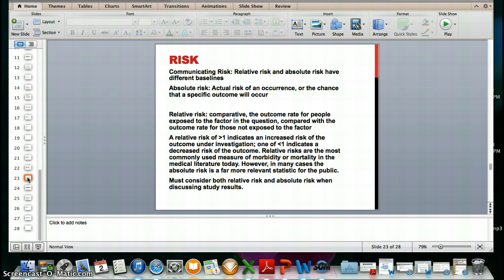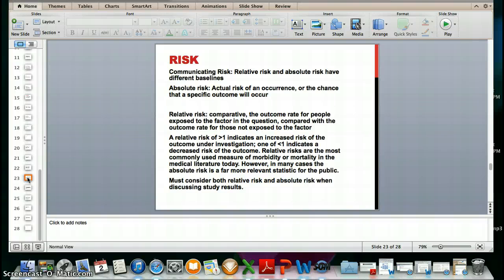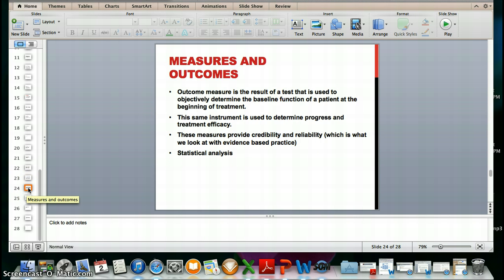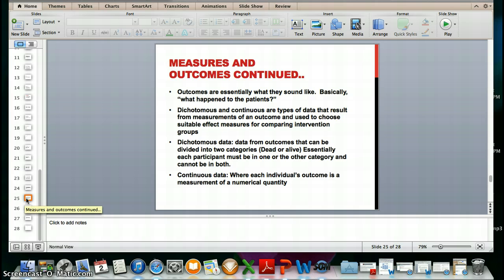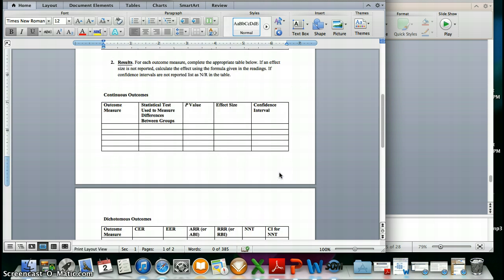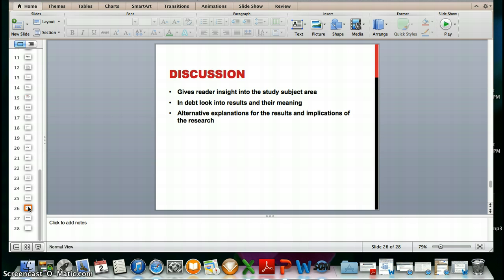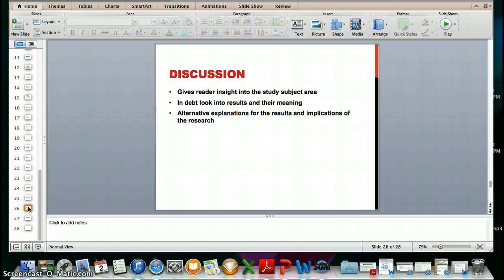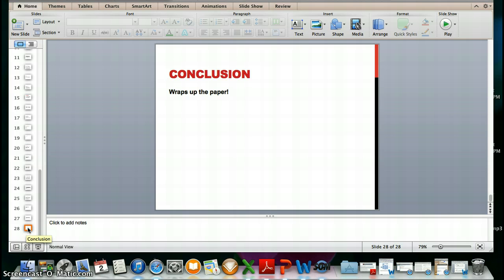Research Overview (Part 3)